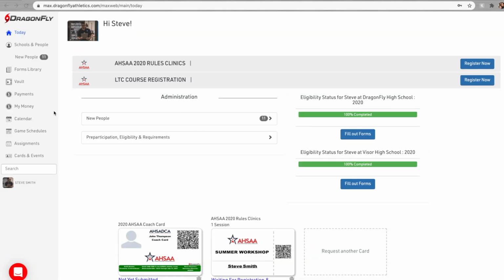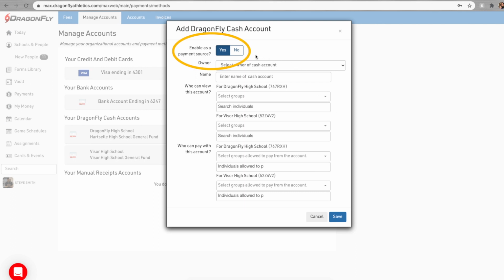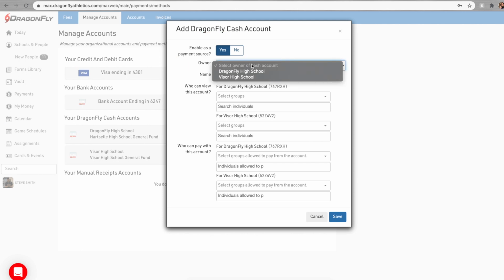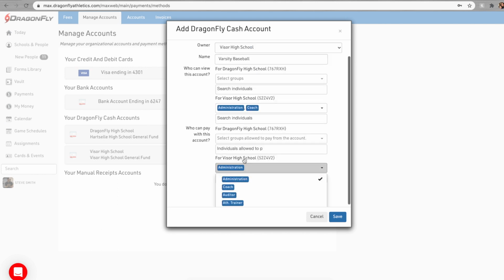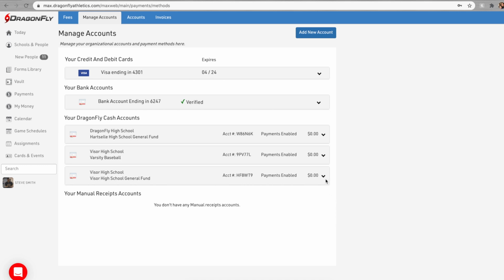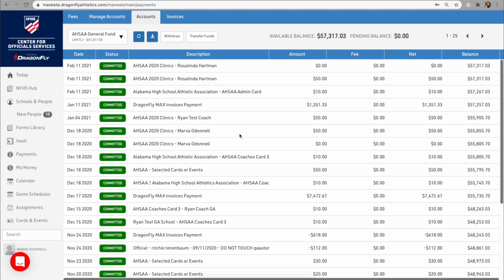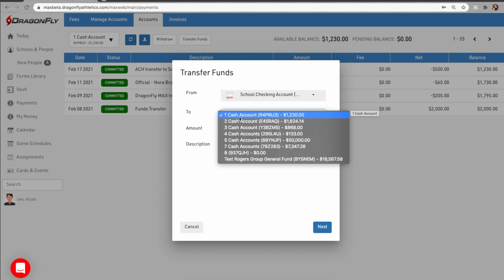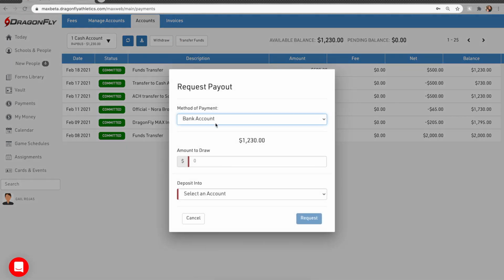Add & Manage Cash Accounts for an Organization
Cash accounts are holding accounts where your organization's money is securely stored and organized in DragonFly. Cash accounts are helpful for segregating money between different sports or teams.